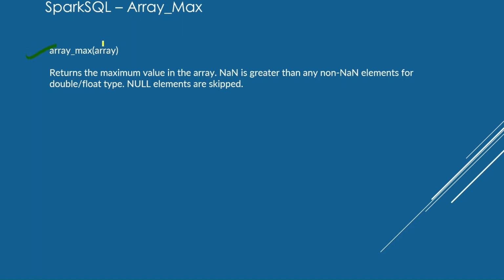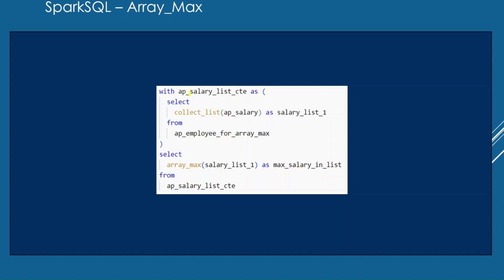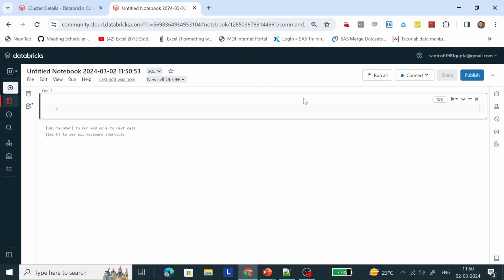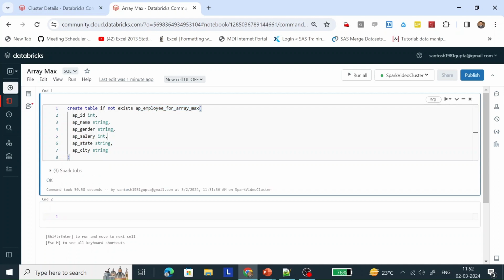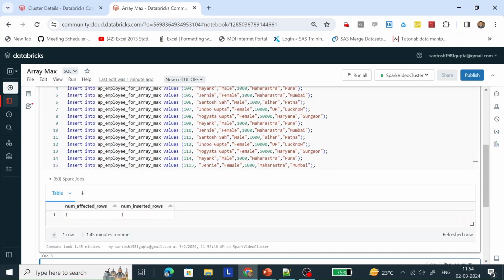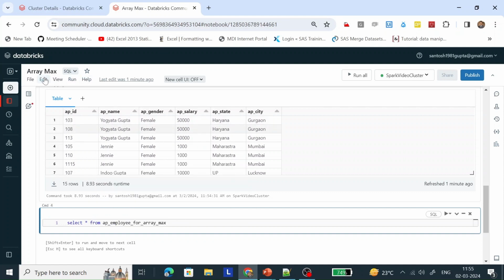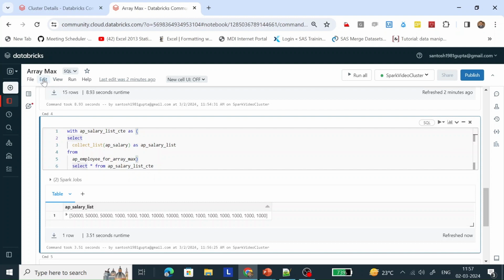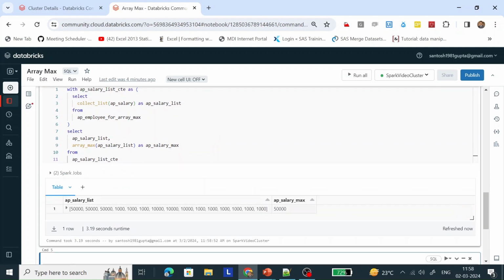Spark SQL Tutorial 68 | Array Max Spark SQL | Data Engineering | Data Analytics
This spark sql tutorial will help beginners to understand basic concepts of Apache Spark. This  playlist, spark sql tutorial for Beginners, is designed for beginners. It has spark sql examples. This playlist will be helpful for experienced professionals as well to brush up their Spark Concepts. This playlist is  databricks tutorial as well as databricks tutorial for beginners. It has Databricks Notebook which explains various concepts of data processing. This playlist will help data engineers to do data engineering and data analyst to do data analysis.